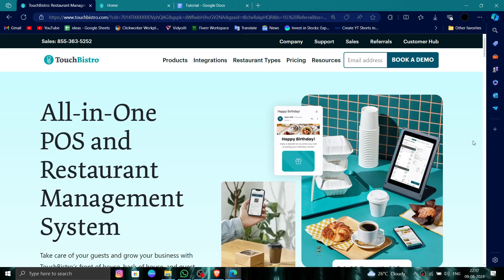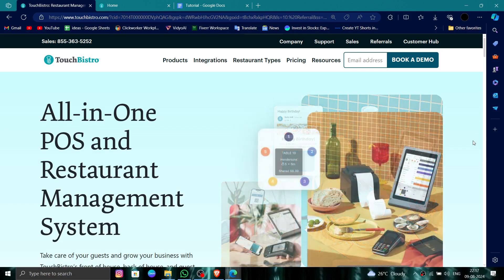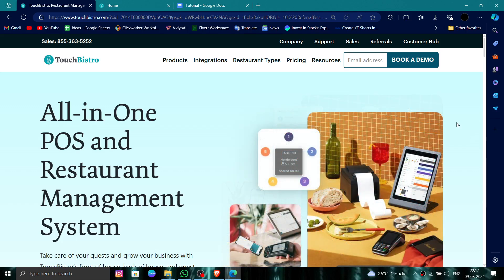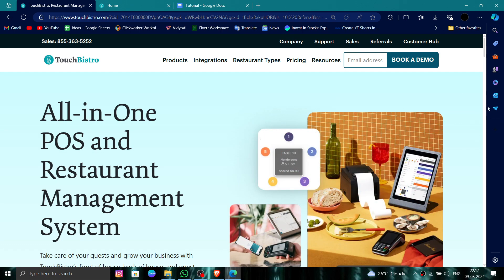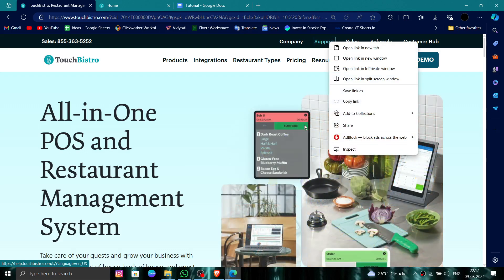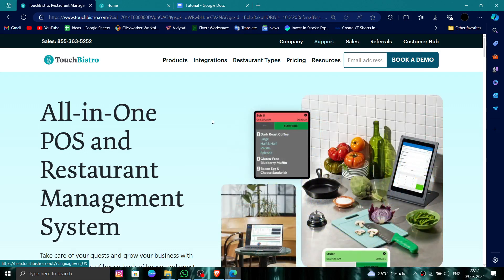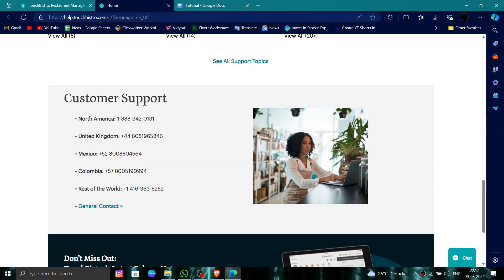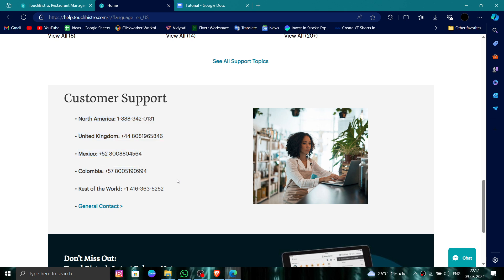✅ How To Uninstall/Delete/Remove TouchBistro Account (Full Guide)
Need to uninstall, delete, or remove your TouchBistro account? This video provides a step-by-step guide to help you close your account.

Key Learning Points:
• Steps to delete your TouchBistro account
• Understanding account closure process
• Tips for managing online POS accounts